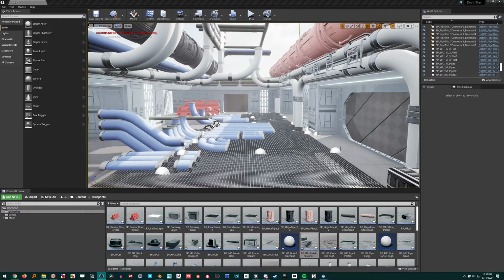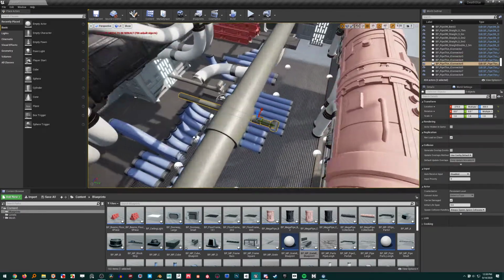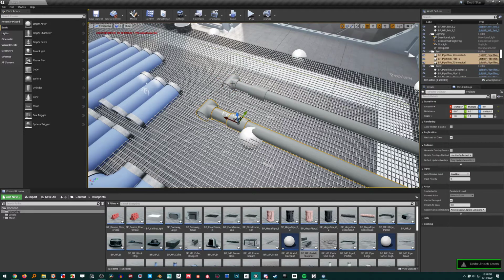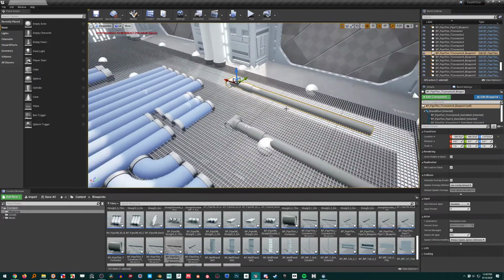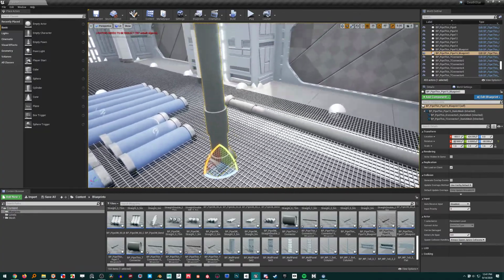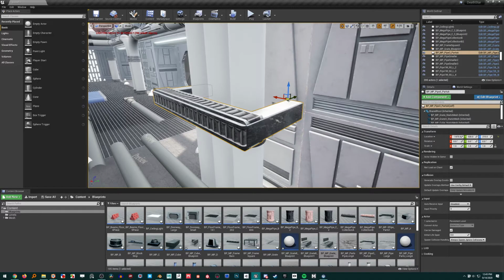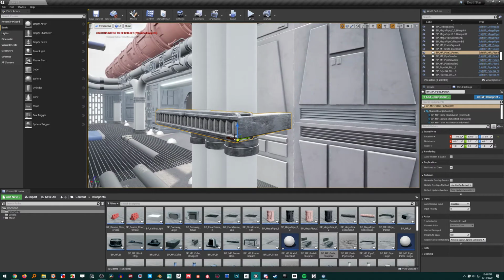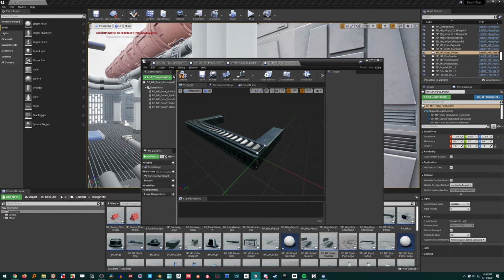UE4 - Set Blueprint Pivot at 0 for Grid Snapping (Convert Selection to Blueprint Pivot Problem Fix)